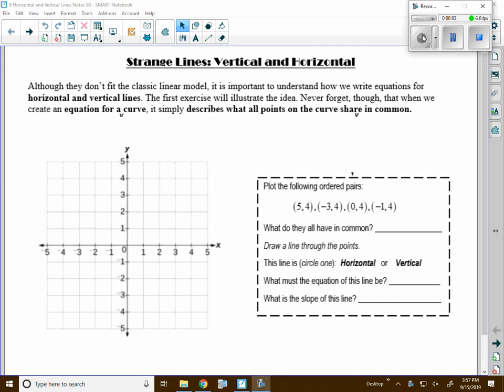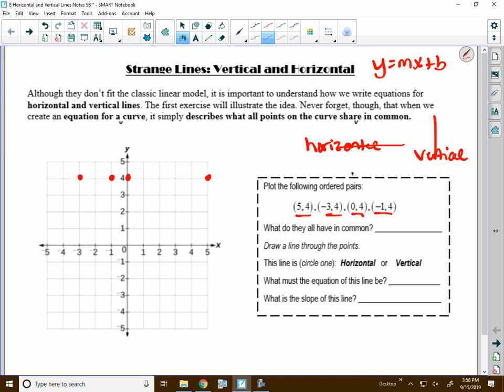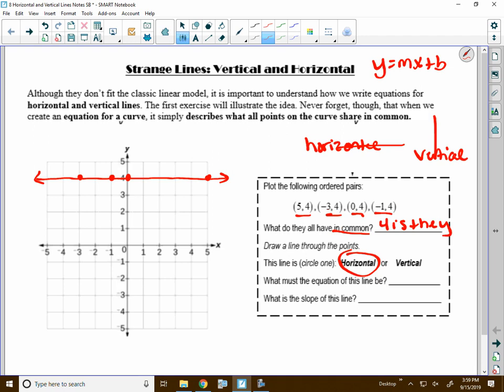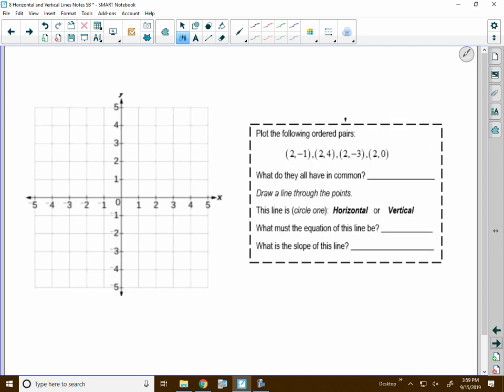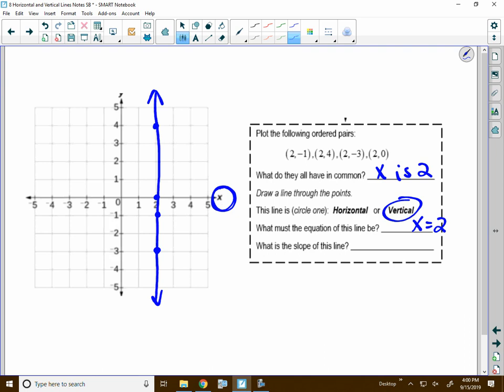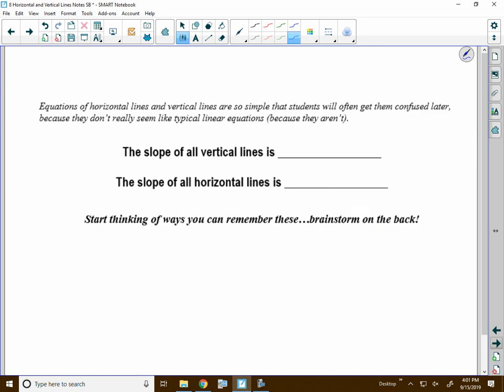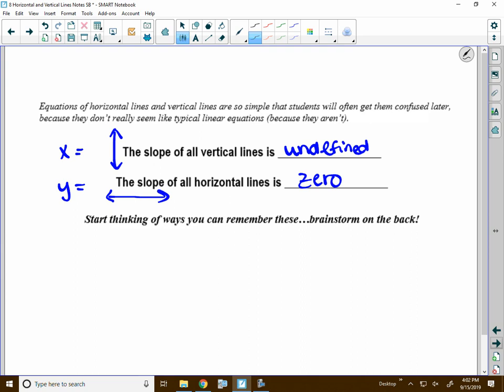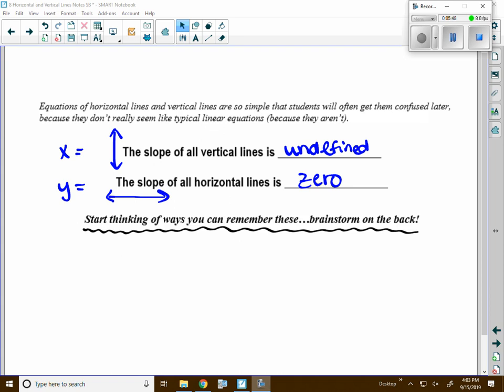Strange Lines Note Video